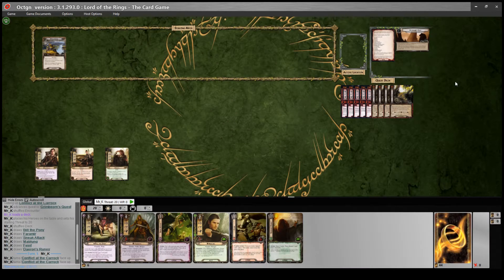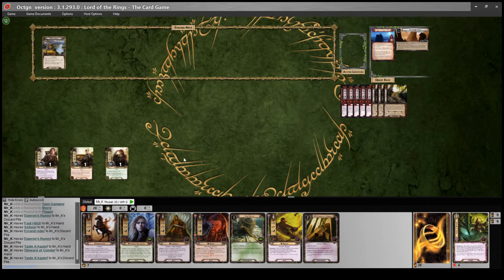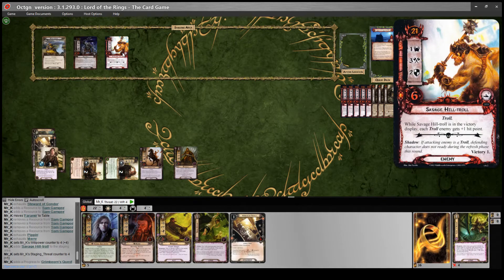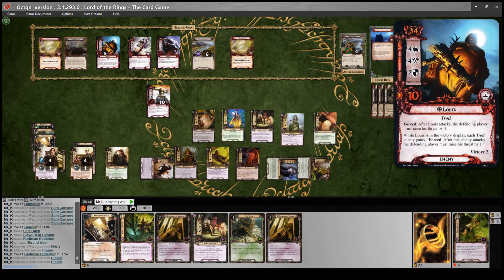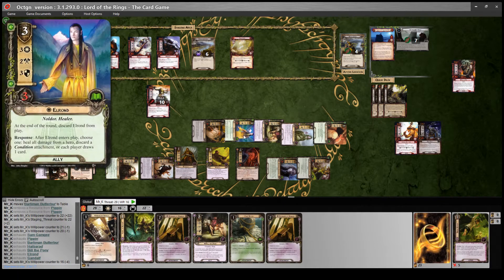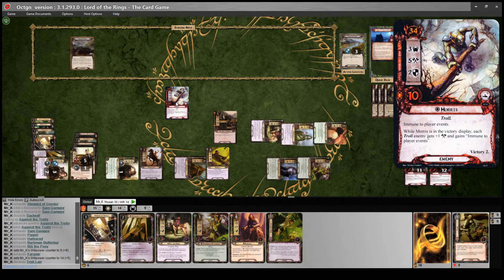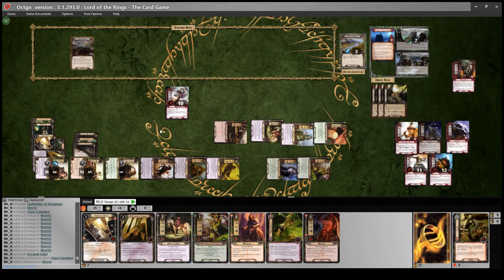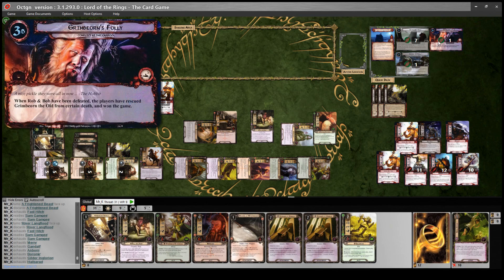Conflict at the Carrock Nightmare Mode — Hobbit Deck — Lord of the Rings LCG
Sam Gamgee, Merry and Pippin take on the trolls in Nightmare Conflict at the Carrock, the second adventure pack in the Shadows of Mirkwood cycle for the Lord of the Rings Living Card Game.

Video thumbnail image copyright Fantasy Flight Games and Diego Gisbert Llorens.